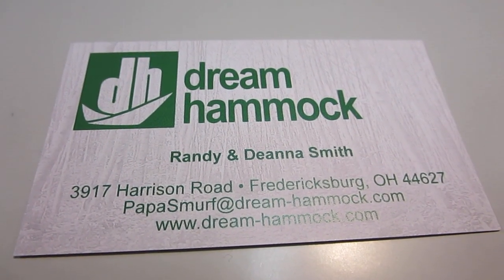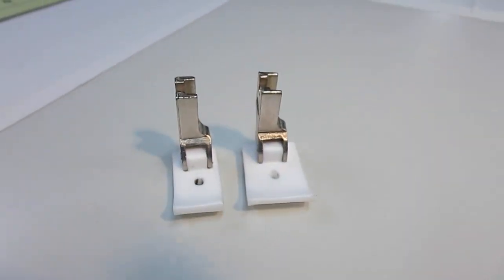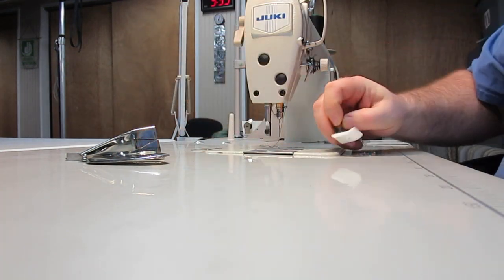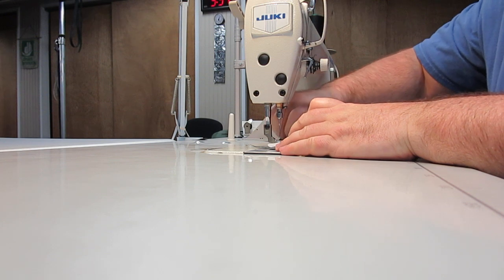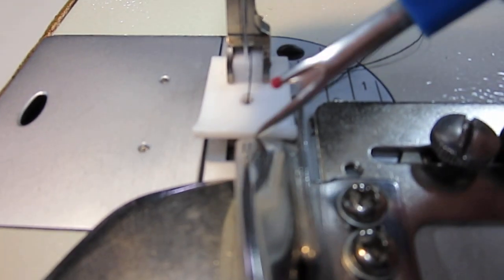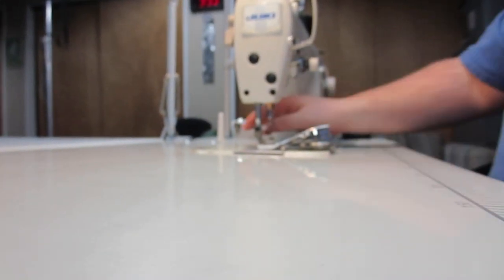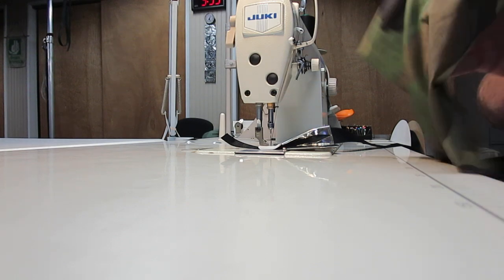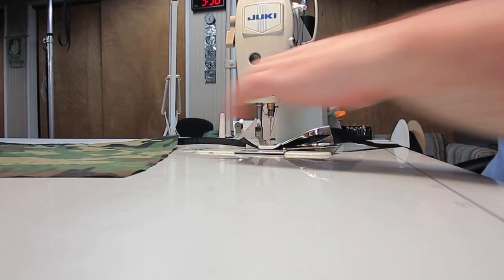Plain Tape Binder Attachment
Setup and use of the Plain Tape Binder Attachment.